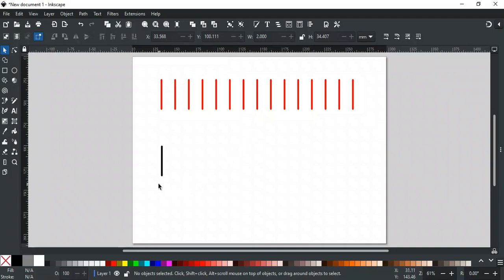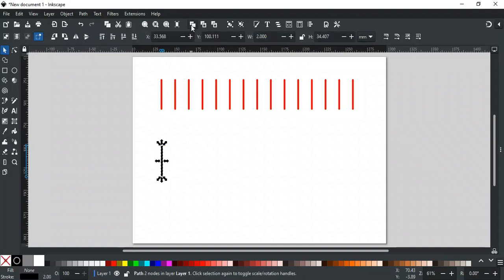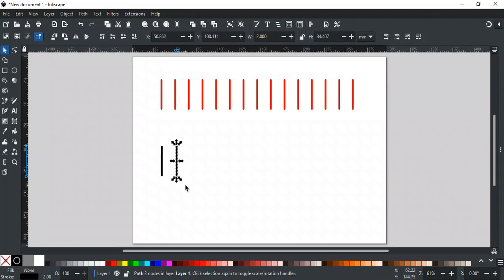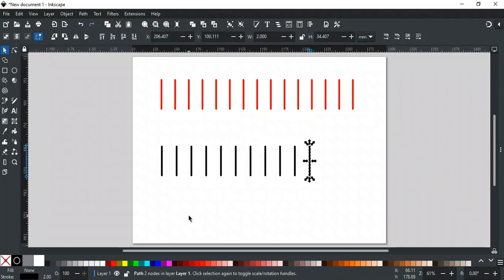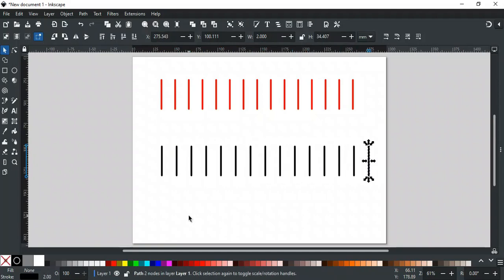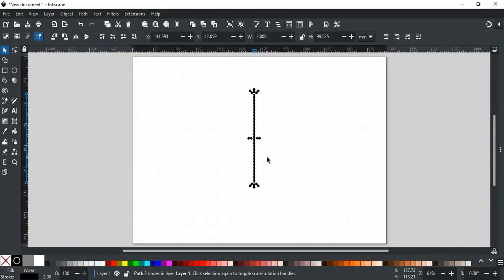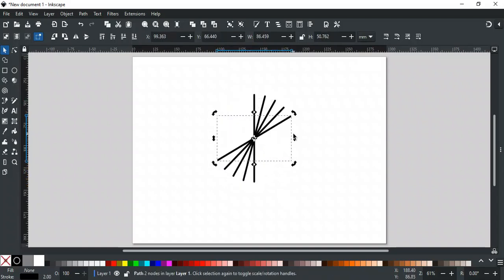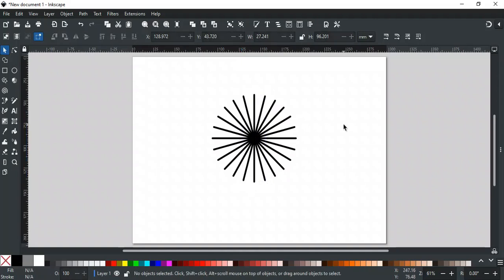How to duplicate objects FASTER in Inkscape | Inkscape Short Tutorials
Hello and Welcome to Inkscape Short Tutorial Series. In this series, you will learn different tips and tricks about Inkscape. In this video, you will learn how to duplicate objects faster in Inkscape. Or you can say how to duplicate objects by repeating its last transform action. In Illustrator Ctrl-D is used for this purpose. We will explain the Ctrl-D of Illustrator in Inkscape or say Illustrator Ctrl-D alternative in Inkscape. To repeat an object after a fixed interval, Ctrl+Alt+D is used in Inkscape.